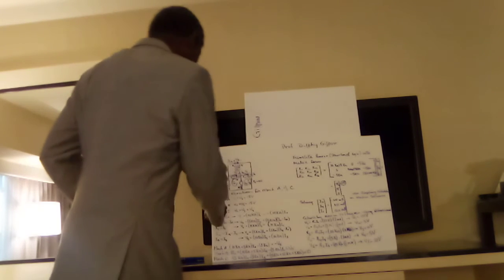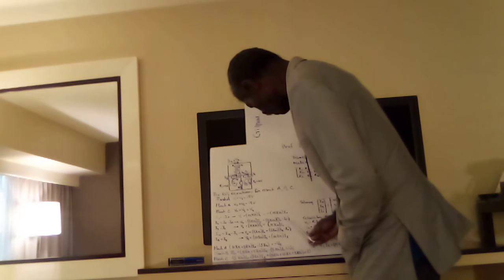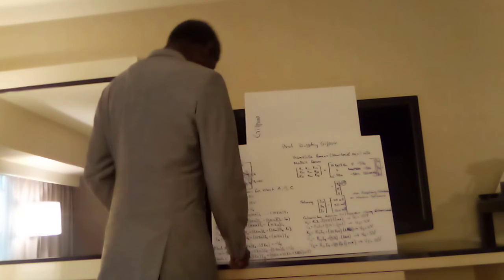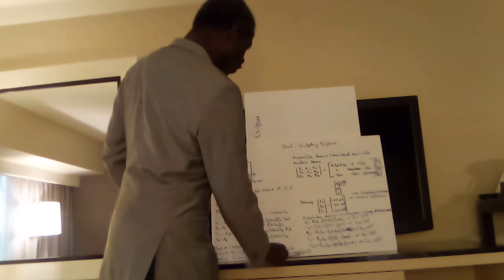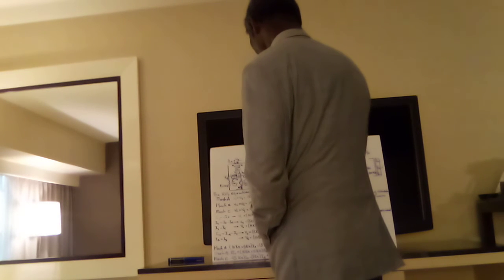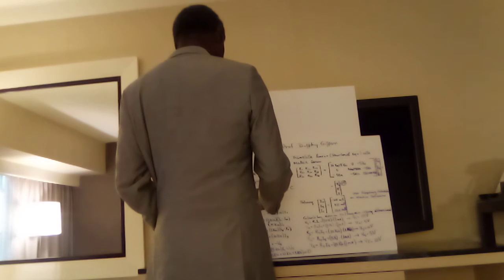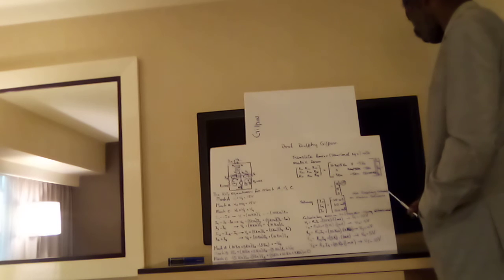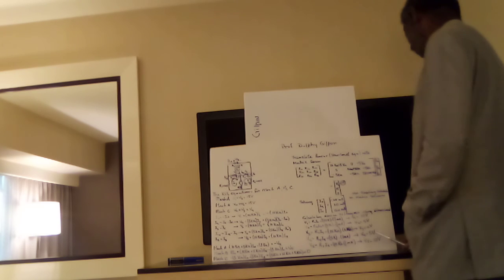Circuit Analysis 3x3, Hilton, LAX, LA,CA, Dolphy Gilpin, President, Chair, Amz5x12M*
3x3 Circuit synthesis, and analysis at the Hilton, 5711 W Century Blvd, LA, CA, Rm 1137.